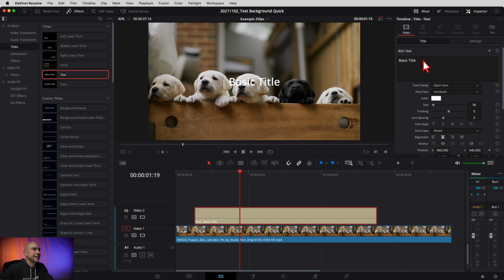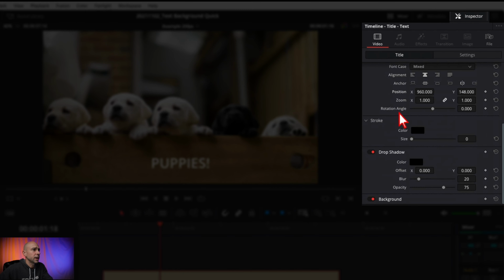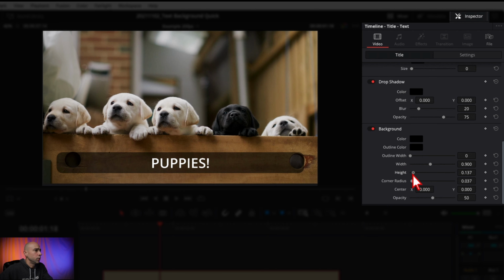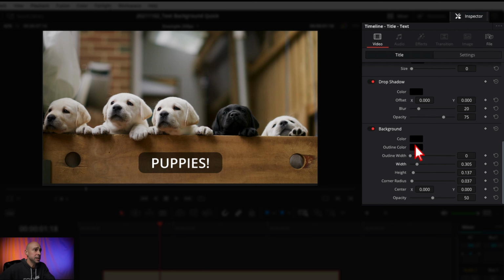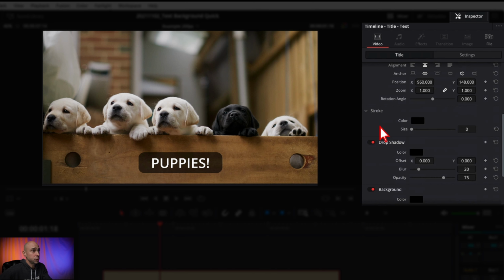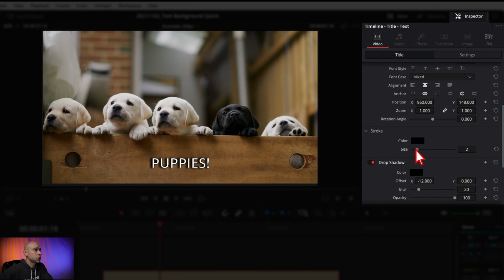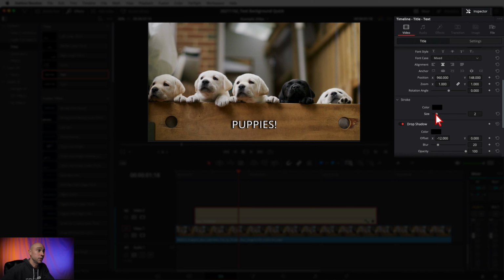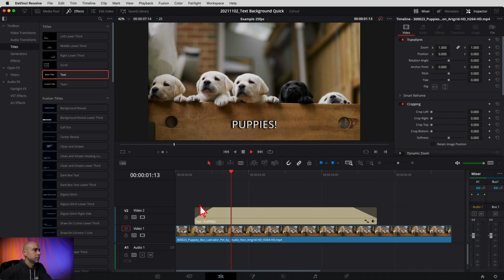Add Text Background Fast in DaVinci Resolve | Quick Tip Tuesday!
This is the fastest way to add a background to text in DaVinci Resolve 17!

0:00 Text Background Fast!
1:22 Bonus Tip!
1:45 Fade in/out Fast!